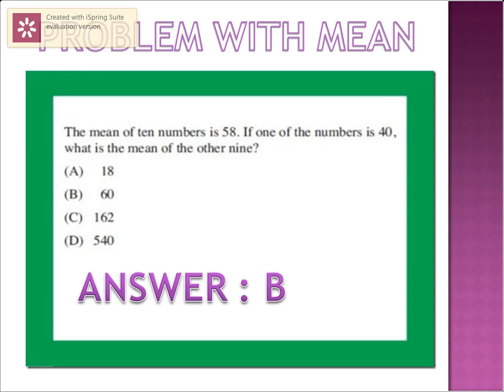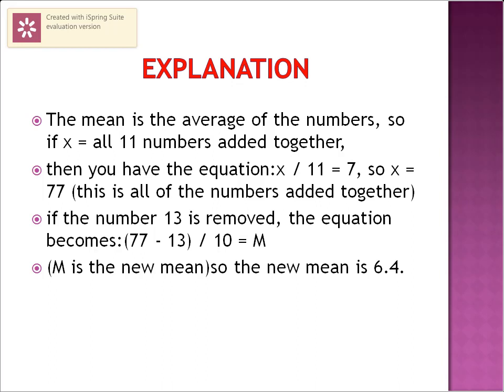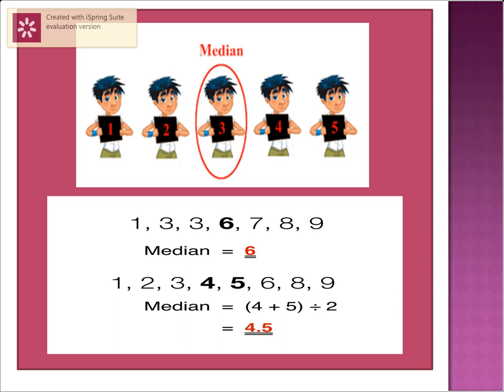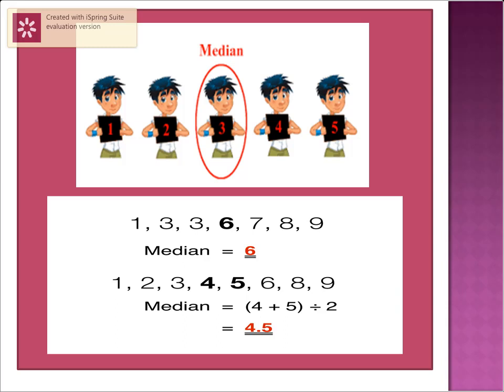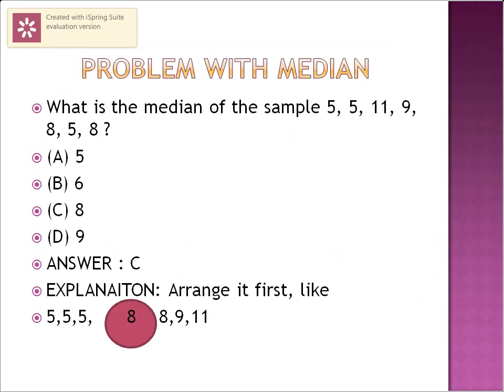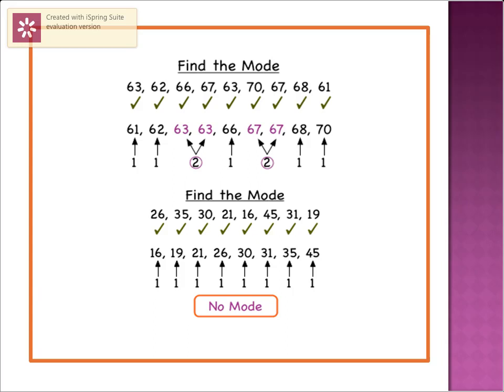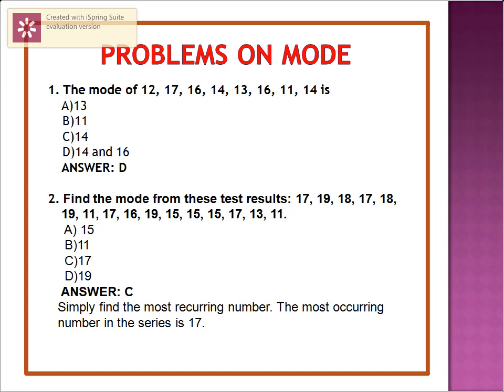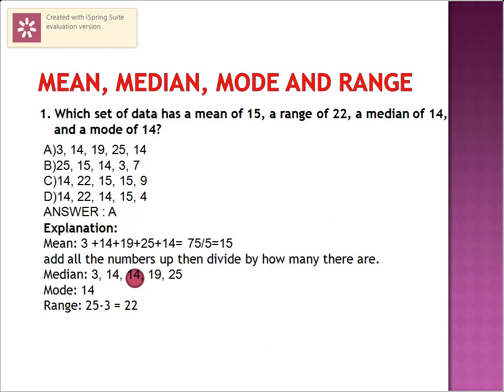Mean, Median, Mode and range in Analytical Chemistry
Mean, median, mode, range, problems, Analytical Chemistry